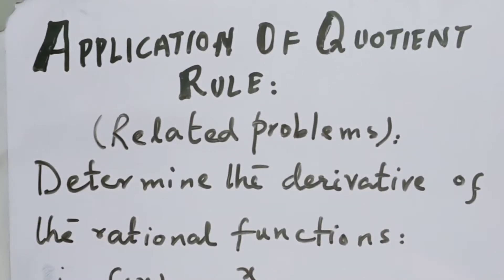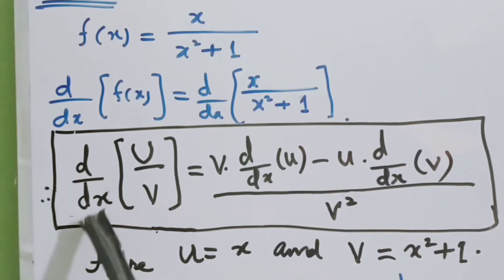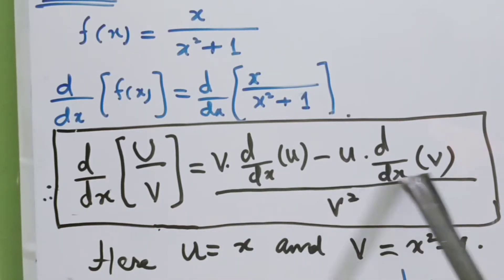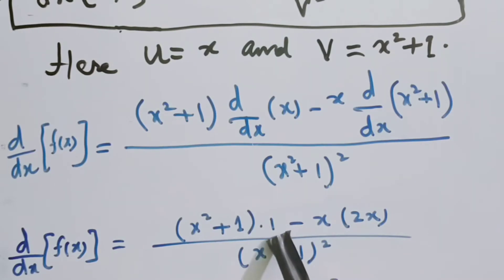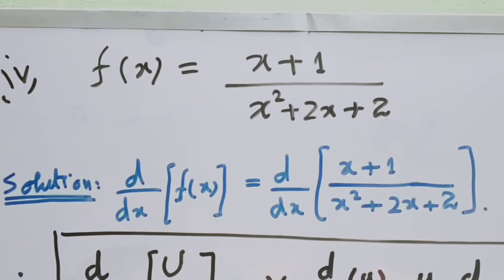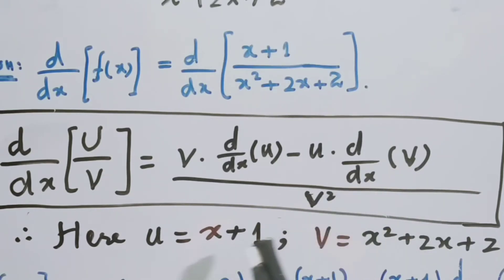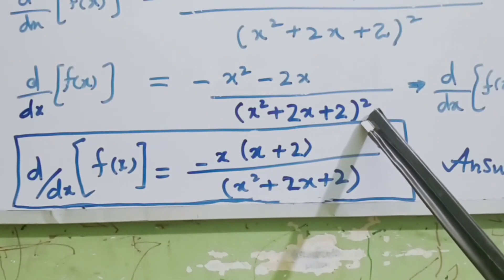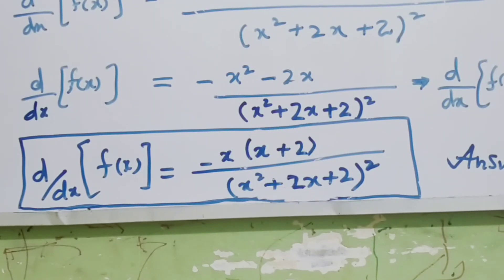Quotient Rule (Related Questions)||Explained in English/Urdu/Hindi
In Differential calculus we have different types of functions. Rational functions are one of these types of functions to evaluate the derivatives of these types of functions, we use Quotient Rule. Quotient Rule is really a useful method to find out the derivatives of rational functions.